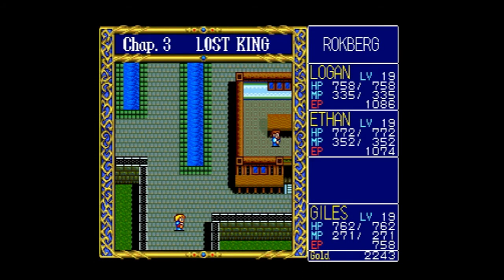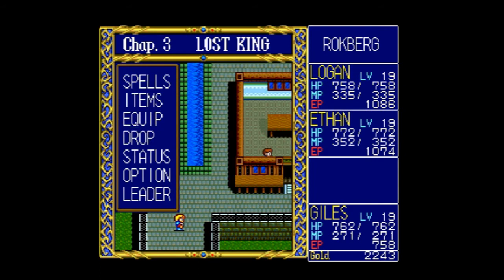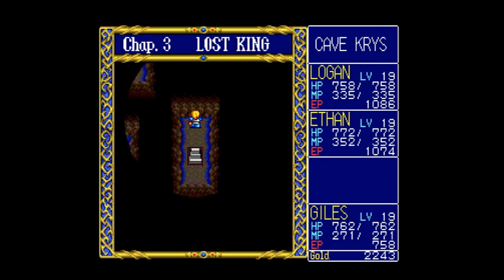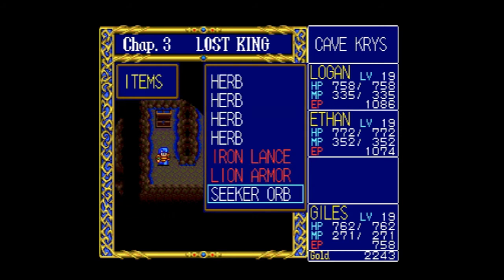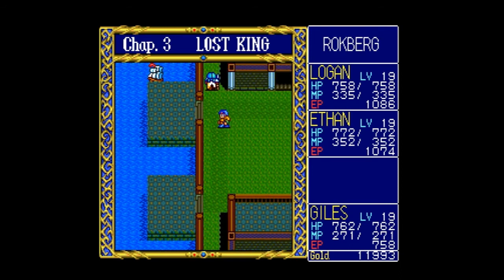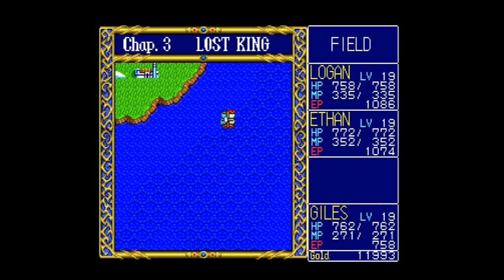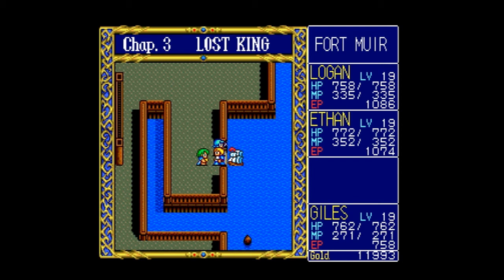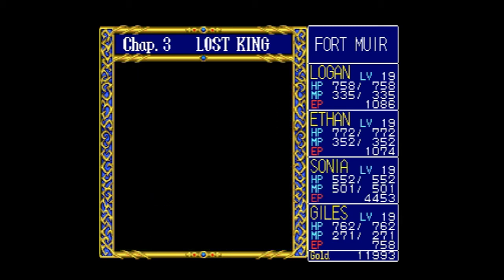Let's Play Dragon Slayer: The Legend of Heroes (Blind), Part 19: Skull Rock & Captain Morgan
After a quick foray into Cave Krys, we found ourselves taking a detour to a place called Skull Rock. Also, we gain a new, unexpected member to our party.

Dragon Slayer: The Legend of Heroes is a property of Nihon Falcom Corporation and Hudson Soft Co., Ltd. I do not own any of the rights to this game, nor any of the material within this video. Thank you and have a pleasant day on Isrenasa.